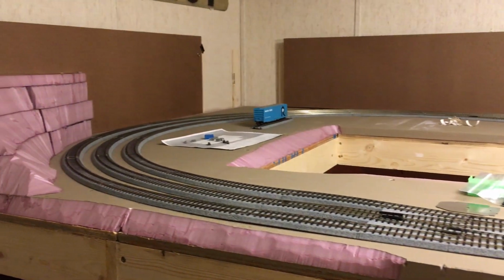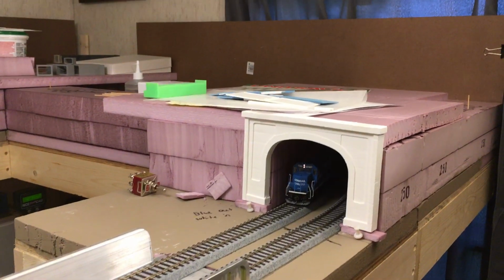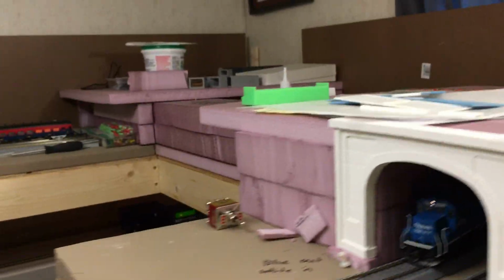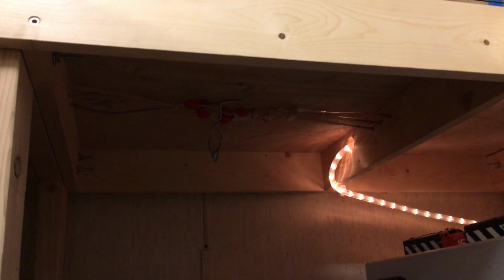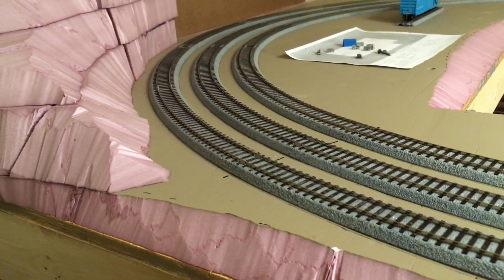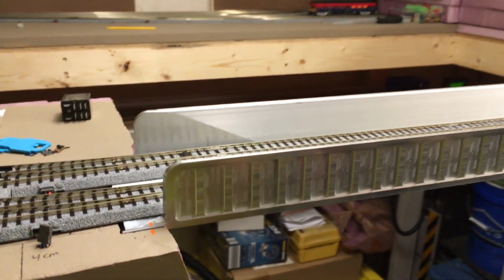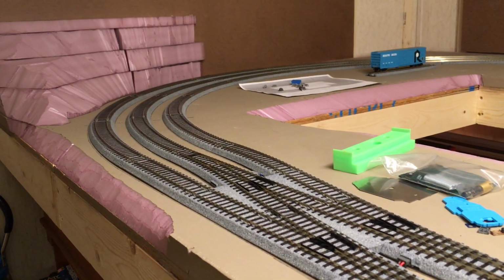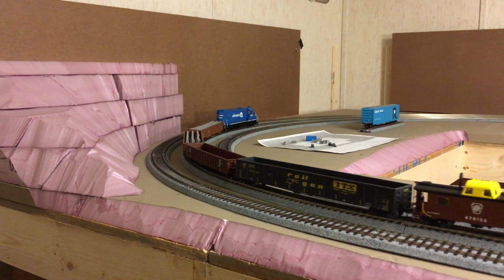Horseshoe Curve HO Scale Layout Update 4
Back again with another update. Got a fair amount done since last time. Track work is mostly down and wiring is 2/3 complete.